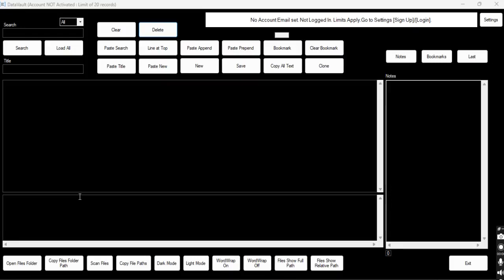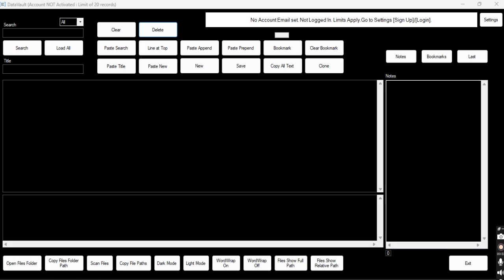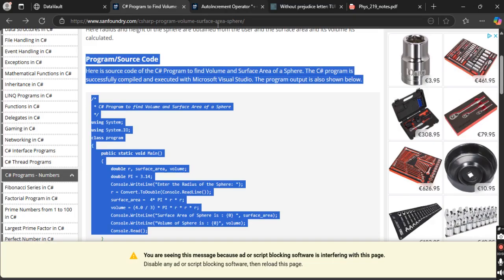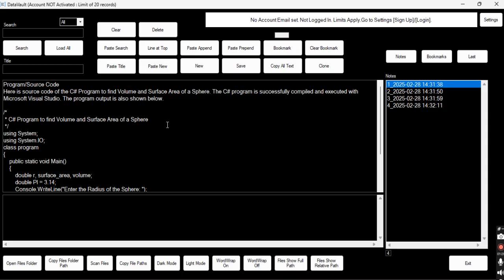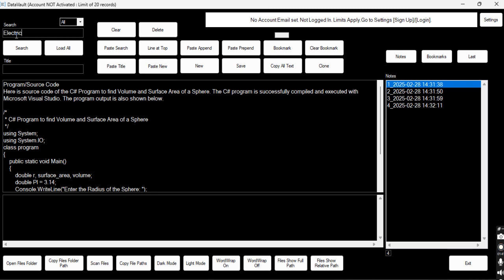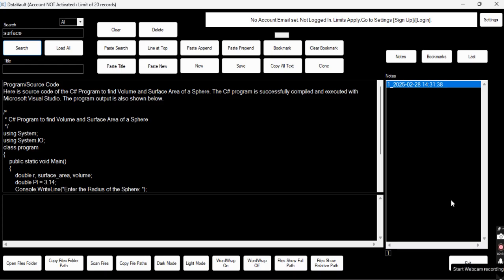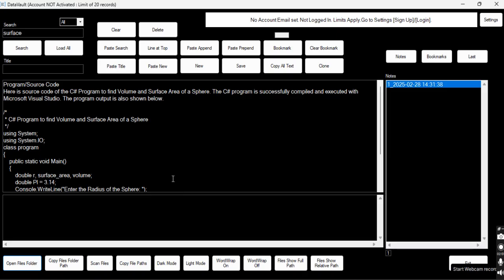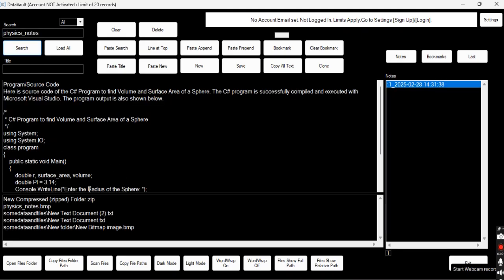DATAVAULT APP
Best personal file and data organizer software for windows .  datavaultapp.xyz. Tired of losing important notes and files in the digital clutter? DataVault is your secure digital vault for storing text notes and associated files, all easily searchable. Simply add a note, attach your files, and let DataVault handle the rest. Even if you only remember a vague keyword, DataVault's powerful search will quickly retrieve exactly what you need. Free up your mental space and stop worrying about where you saved that *one thing*. It's like having a personal assistant for your digital life.Reclaim your peace of mind with DataVault today!

**Your Data, Your Control:** With DataVault, your data is always yours. Everything is stored locally in the `DataVault` folder on your computer – nothing is stored on our servers. This ensures maximum privacy and security. Plus, you can easily move your entire DataVault by simply moving the folder!

**Try DataVault for Free:** Test drive DataVault with up to 20 records – no subscription required!

Cancel anytime. Payments are securely processed through Stripe.  best personal file and data organizer software for windows